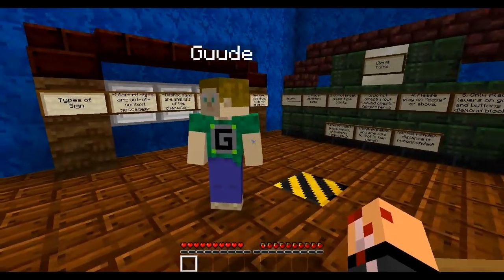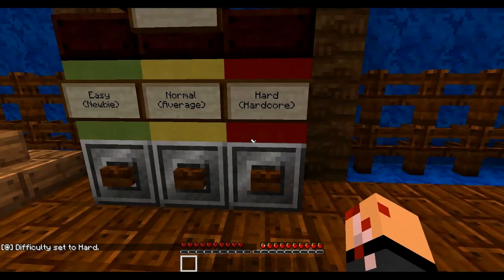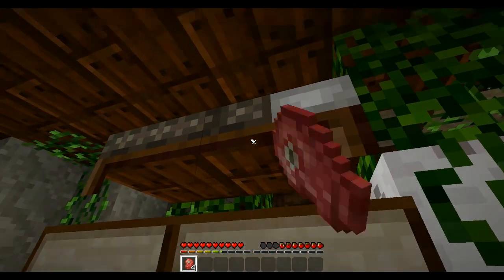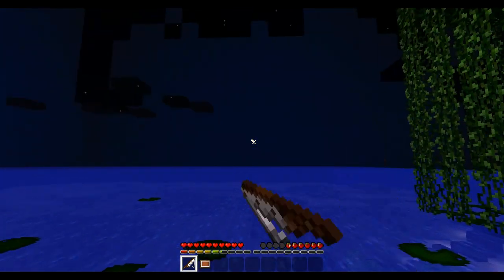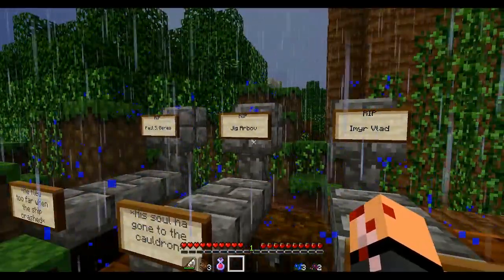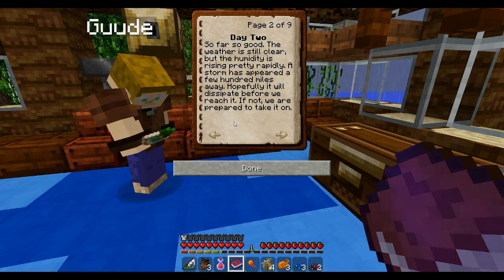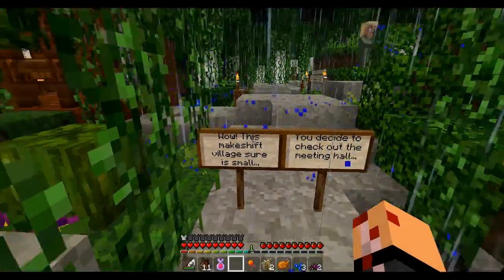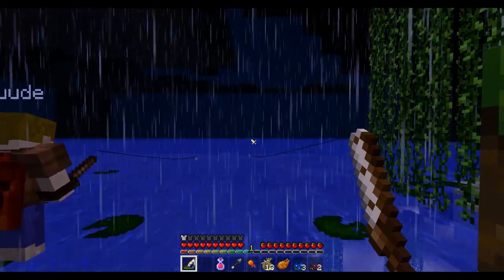Minecraft Gloria feat. Guude - EP01 - Rhyme Time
The year is 1990. You are a survivor of the wreck of the S.S. Gloria. This is your tale...

Gloria is a custom adventure map made by ColdfusionGaming. Originally made over a year ago, it has since been updated to allow for the newer Minecraft mechanics.